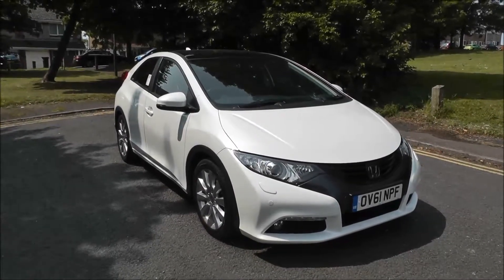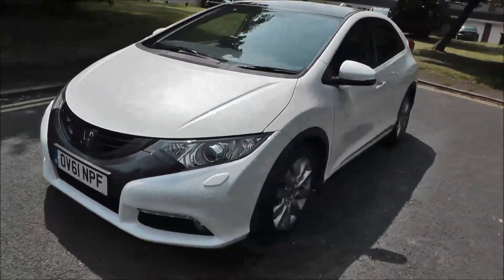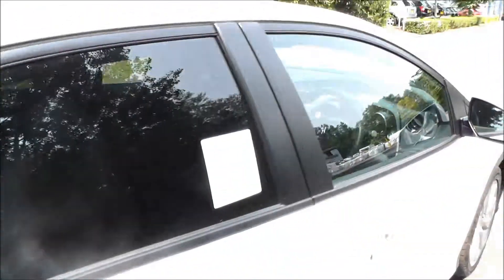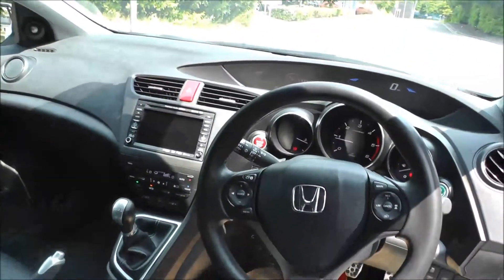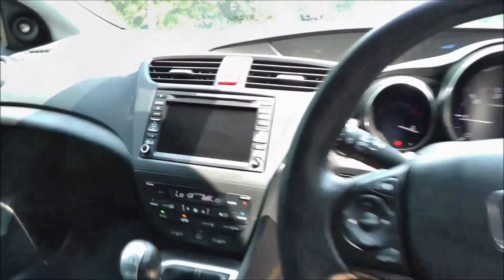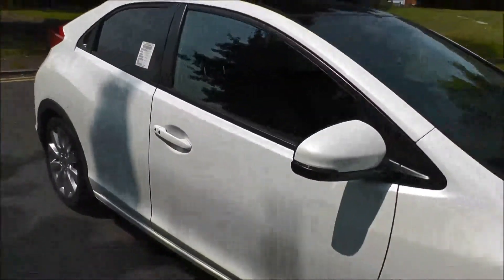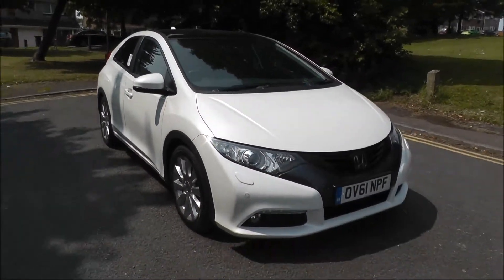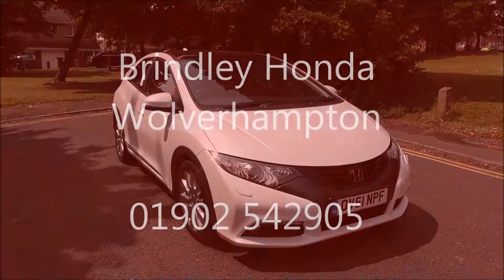Honda Civic 2.2 i-DTEC EX GT 5 Door OV61 NPF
This car is finished in White Orchid, has covered 17706 miles and comes with a full service history.

This car comes with Electric Windows, Electric Mirrors, Air Conditioning, Climate Control, CD Player, Tinted Windows, Trip Computer, Central Locking, AUX Input, USB Input, Power Mirrors, Heated Seats, Fog Lights, Cruise Control, Keyless Entry, Parking Sensors W/ Camera, Auto Wipers, Auto Headlights and Alloys.